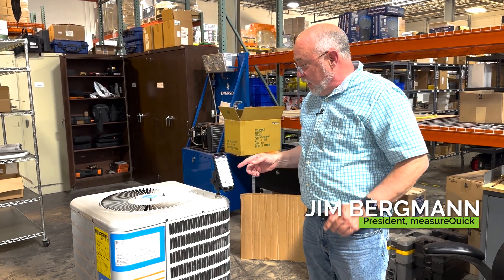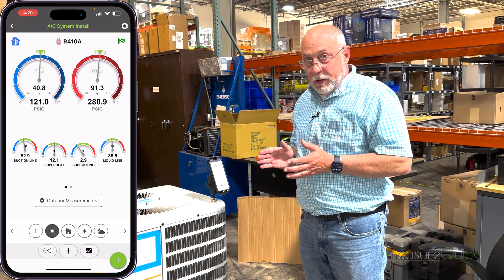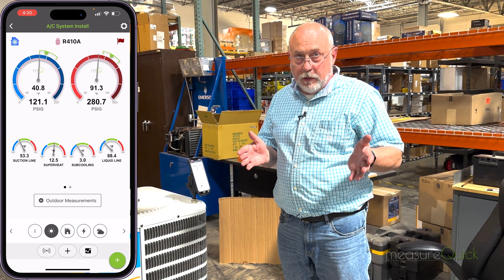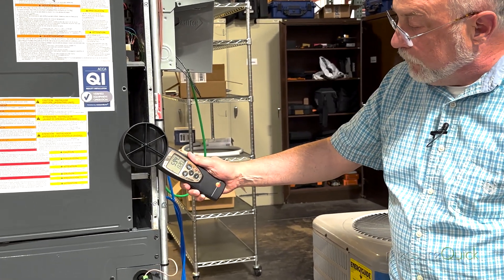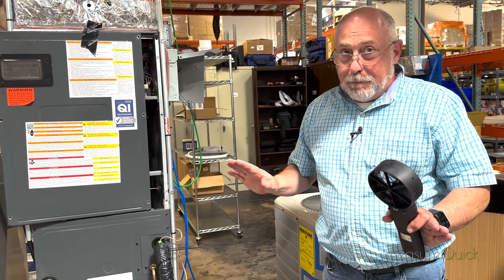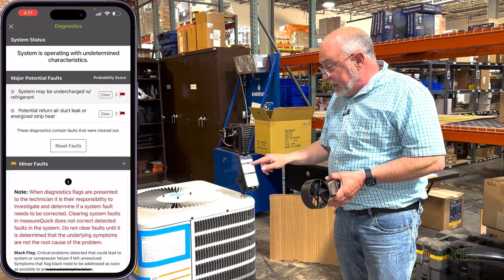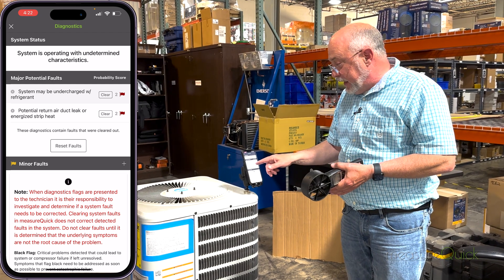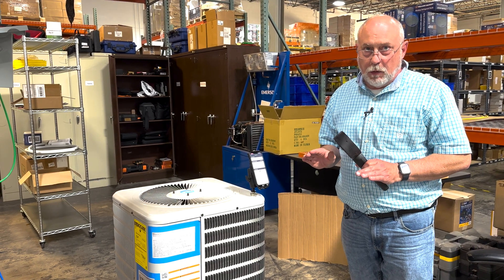Troubleshooting HVAC Issues Beyond Superheat and Subcooling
We get a lot of comments from our audience about how comprehensive digital diagnostics are not necessary to solve HVAC problems. Today, Jim demonstrates why that's wrong. Learn why sticking to superheat and subcooling alone can miss hidden problems and how to get a full picture of what's really going on in the system.

Chapters:
0:00 Introduction
0:03 Perfect Conditions?
0:26 Superheat and Subcooling Misconceptions
0:51 The Reality of Hidden Problems
1:07 Identifying Low Airflow Issues
1:33 Detecting Air Leaks with Anemometer
2:11 Charging to Airflow and Misleading Indicators
2:31 Importance of Comprehensive Diagnostics